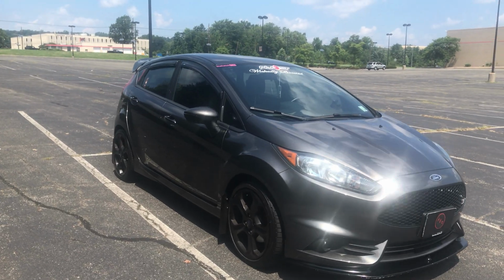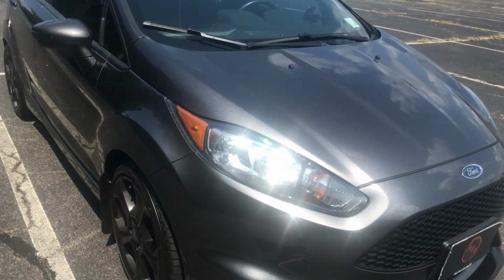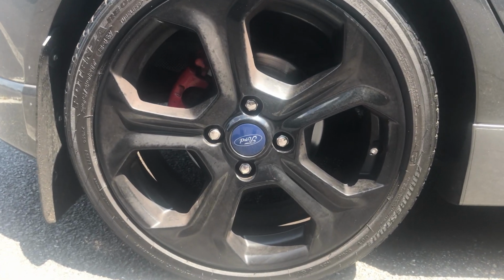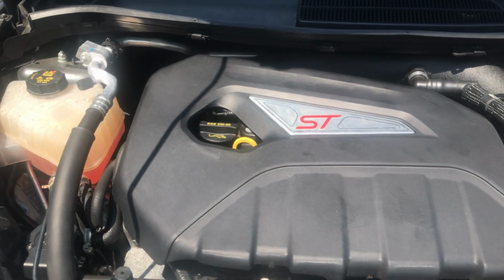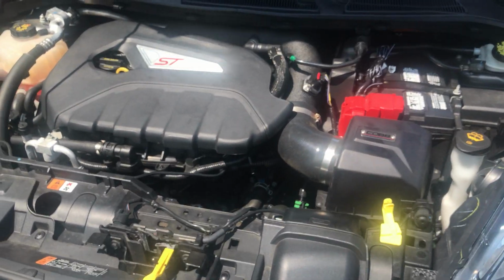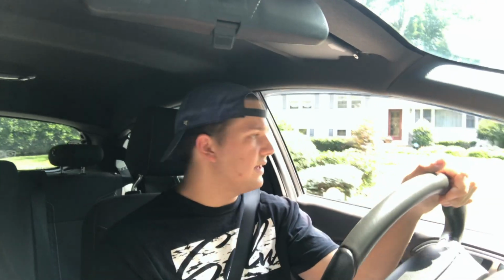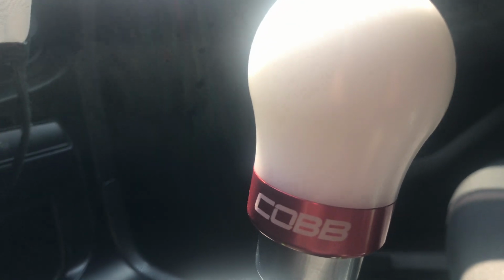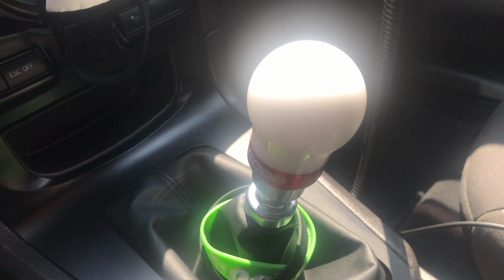2016 Ford Fiesta ST Review - A FUN Hatchback with SURPRISING PERFORMANCE!!!!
In this video I review a 2016 Ford Fiesta ST. This fun little hatchback packs a decent punch when it comes to performance and tuning potential! This fiesta st definitely surprised me. Honestly, I was not expecting much from this car but I had so much fun driving this slightly modified fiesta.